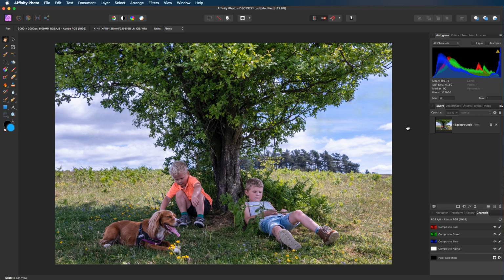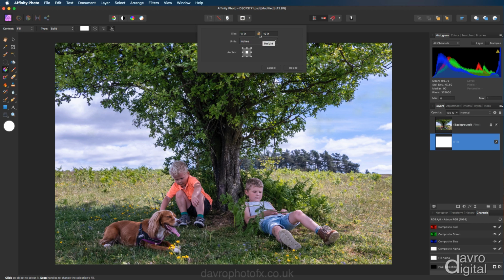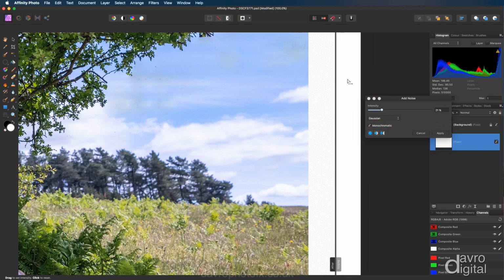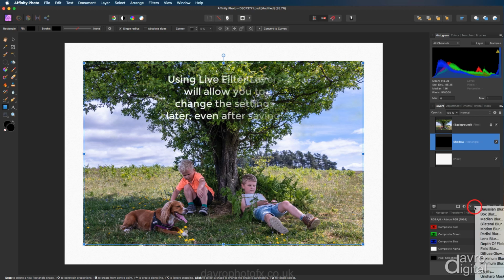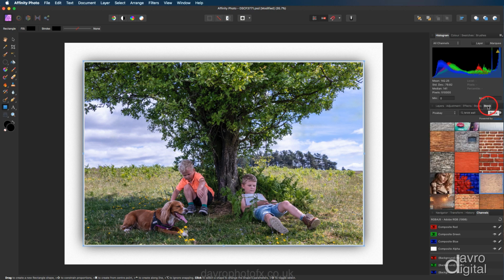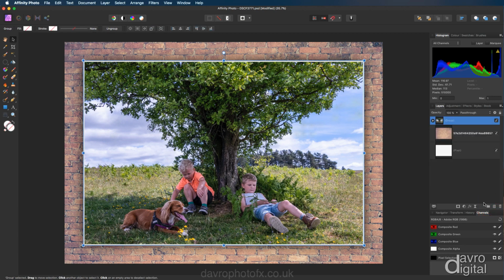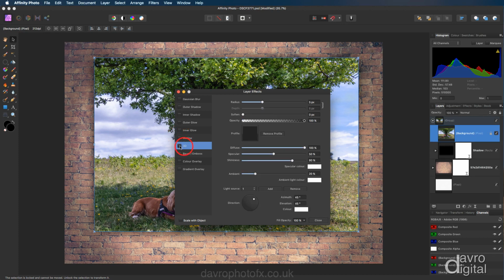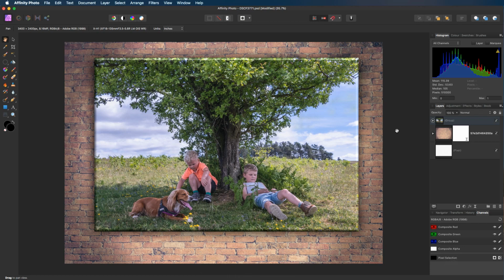How to make a 3D border with Affinity Photo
In this video we are going to create a 3D Matt style border, and then by adding a bit of a twist making the image look like a canvas print hung on a brick wall.

- Fill Layers
- Rasterise
- Filter
- Layer Effect
- Shape Tool
- Live Filter
- Grouping Layers
- Stock
Plus Tips and Tricks